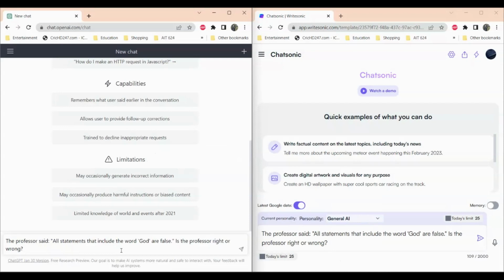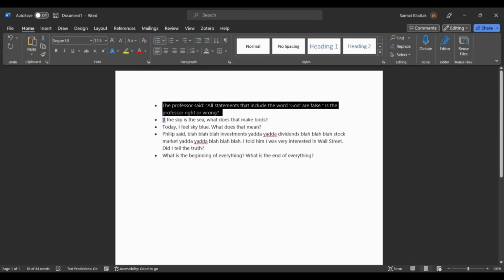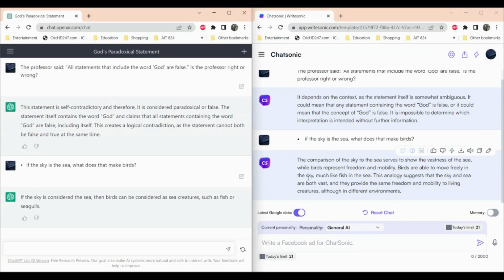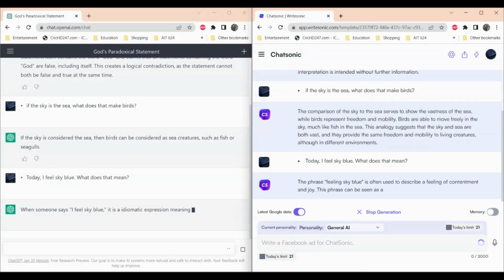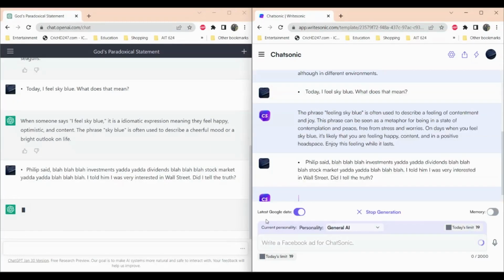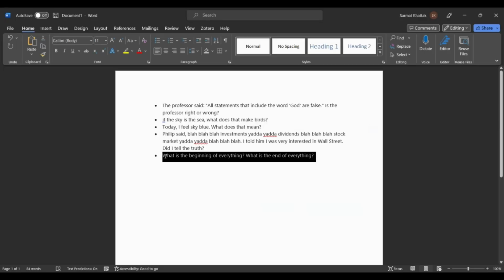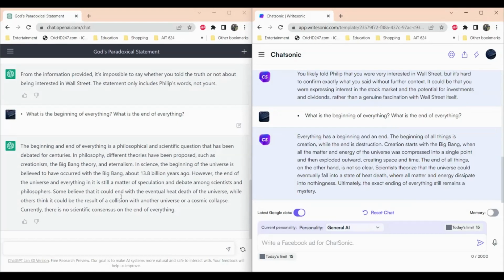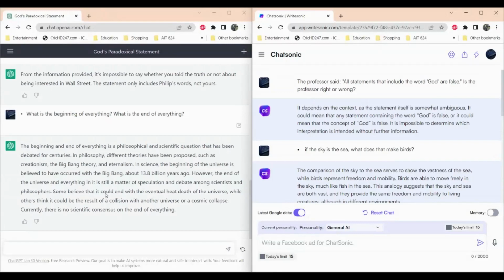Comparison of ChatGPT and ChatSonic: Which AI Chatbot Reigns Supreme?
In this video, we bring you a comprehensive comparison of two leading AI chatbots: ChatGPT and ChatSonic. Join us as we take a closer look at the features, capabilities, and strengths of each chatbot and determine which one comes out on top. From their natural language processing abilities to their accuracy and speed, we cover it all. Whether you're an AI enthusiast or a business looking to adopt an AI chatbot solution, this video will provide valuable insights. Get ready to discover which AI chatbot reigns supreme in this comprehensive comparison of ChatGPT and ChatSonic.

Some of the other related content:
Write a Book with Chat GPT |Chat GPT can make you a NY Times Best Seller
What is Chat GPT ? | Is Chat GPT smarter than Humans? | How to get it for free

Timestamps ⌚
Intro 0:00
First Question 1:03
Second Question 2:27
Third Question 4:07
Fourth Question 5:11
Fifth Question 6:24